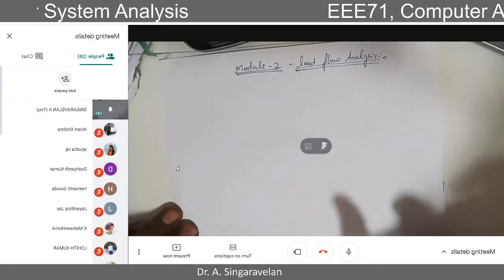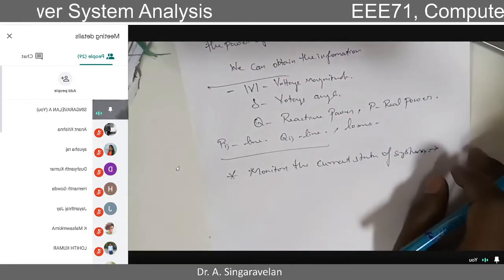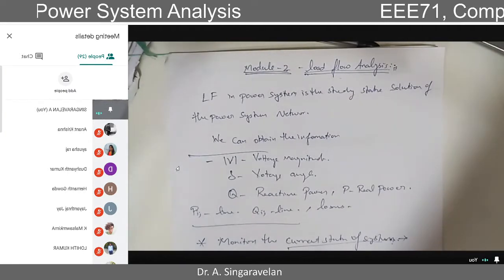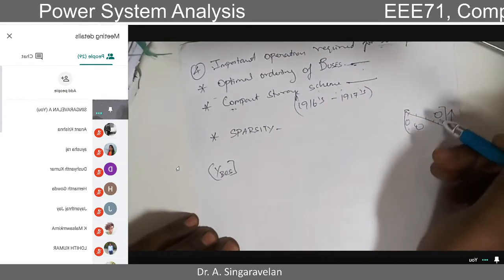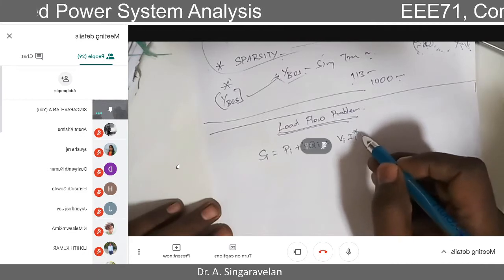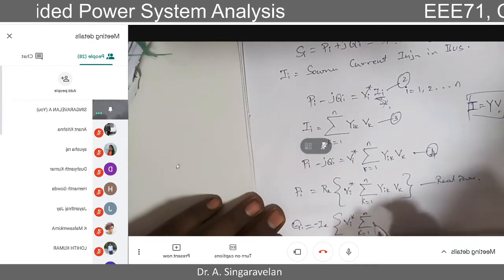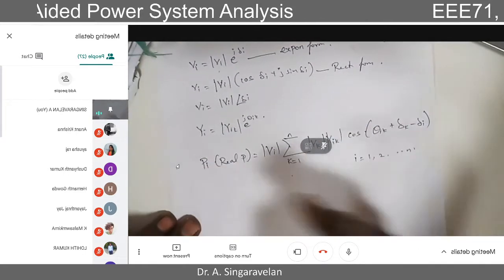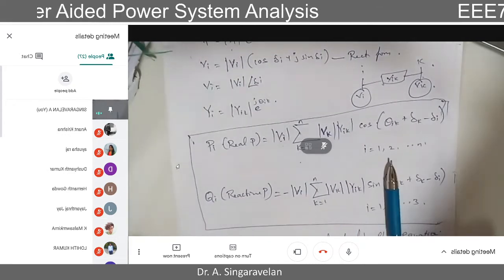CAPSA | Module 2 | Load Flow Problem Equation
Computer-Aided Power System Analysis | Module 2 | Load Flow Problem Equation | Theory